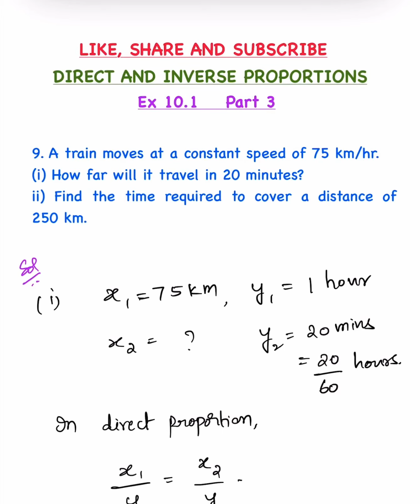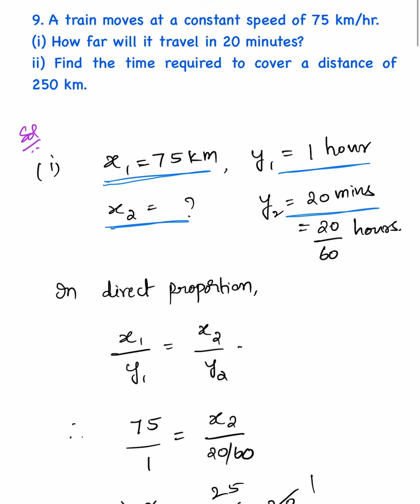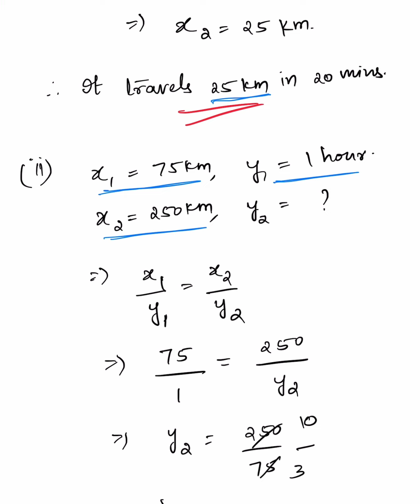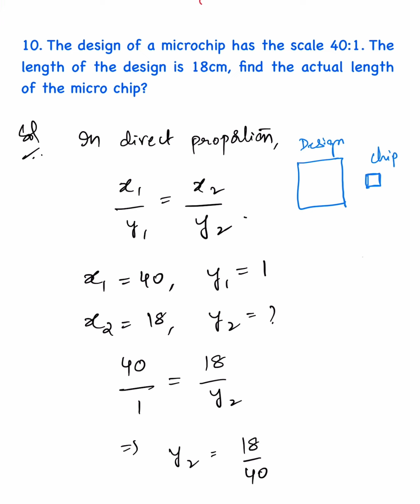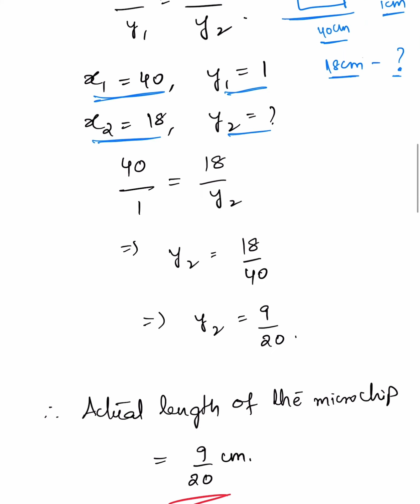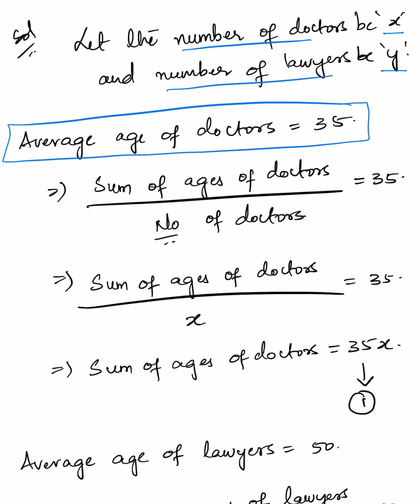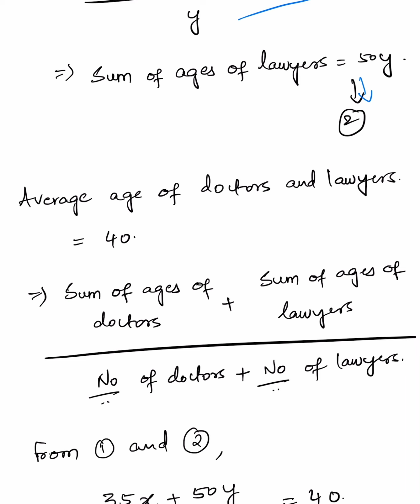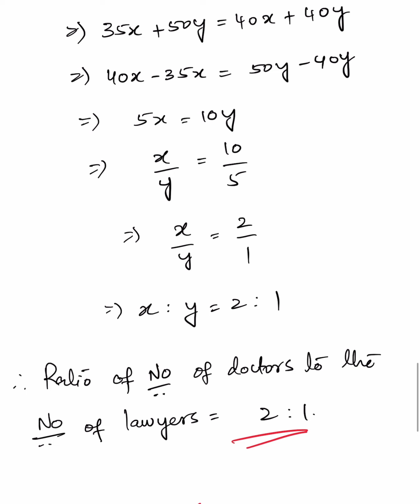“DIRECT AND INVERSE PROPORTIONS” Class 8 Maths Chapter 10 Ex 10.1 Part 3